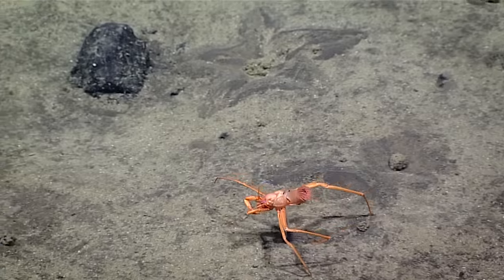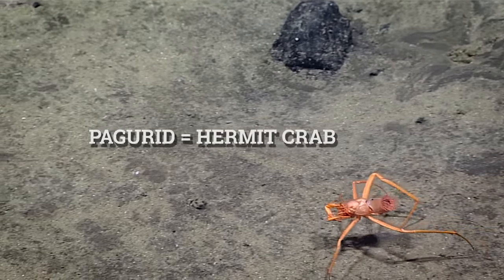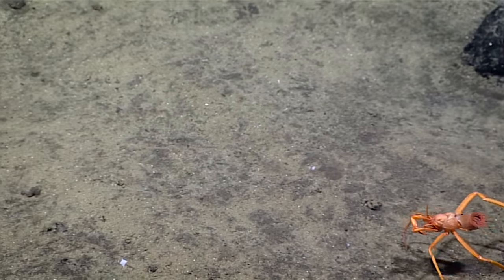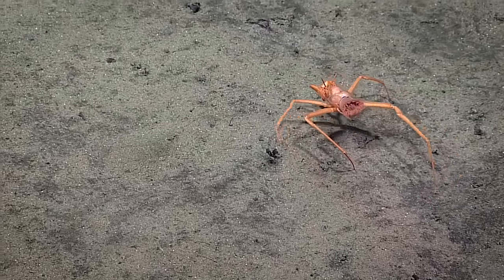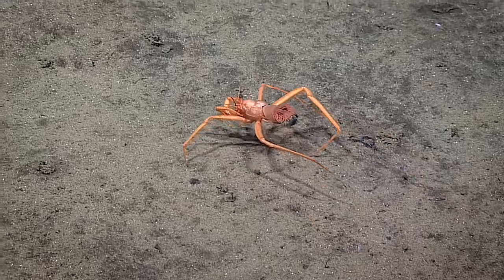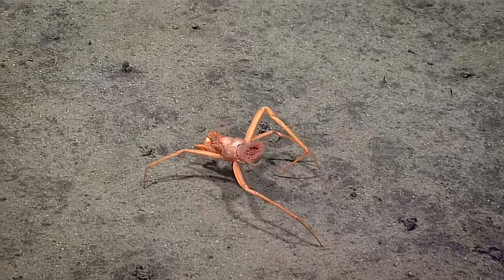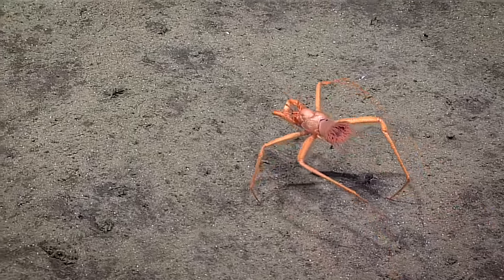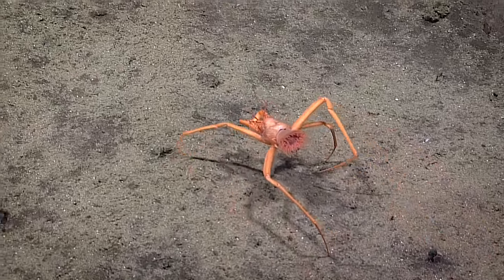Pagurid (Hermit Crab): 2016 Deepwater Exploration of the Marianas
This hermit crab, likely Parapagurus sp., appears to be missing a pair of legs, but in fact, the legs are instead modified to hold this anemone in place. Most hermit crabs have a shell that they inhabit; however, this species uses an anemone instead.

Video courtesy of the NOAA Office of Ocean Exploration and Research, 2016 Deepwater Exploration of the Marianas.